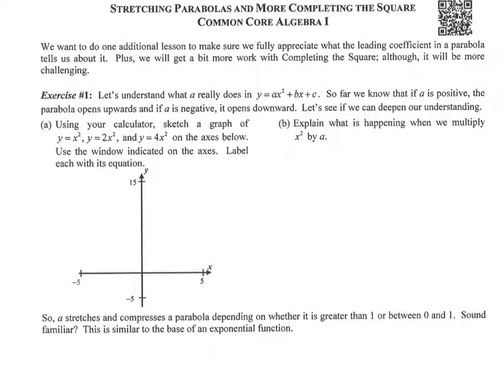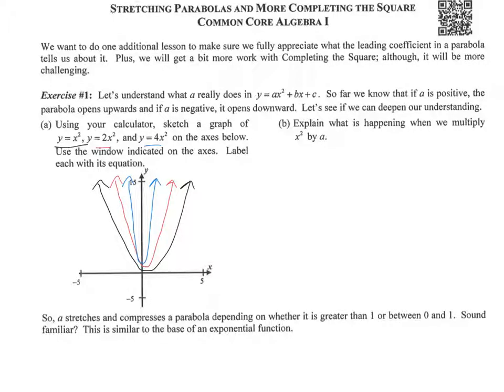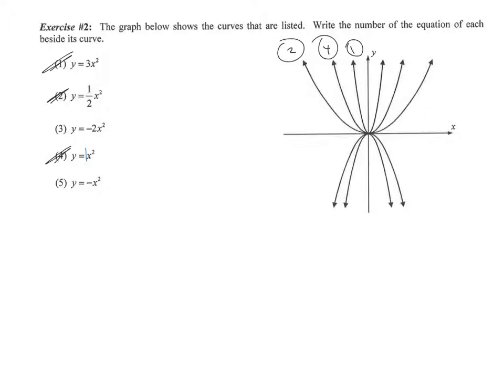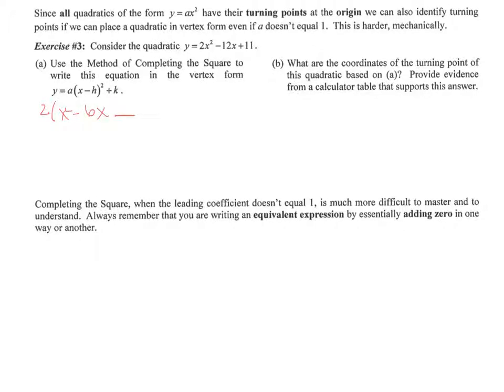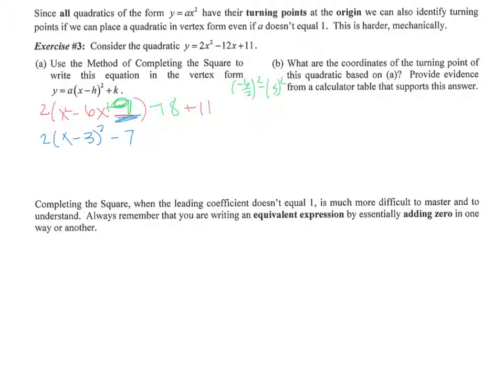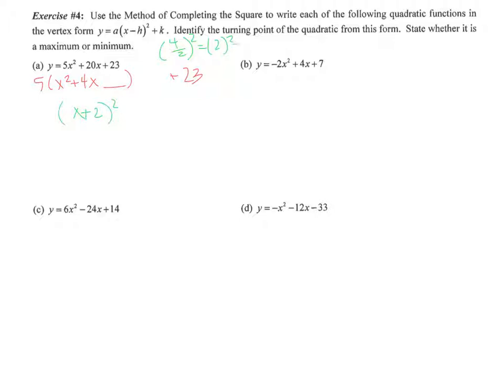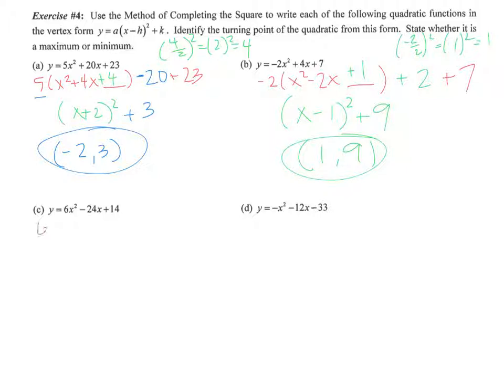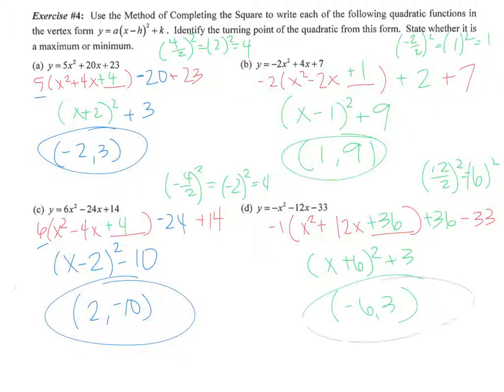Unit 8 Lesson 5